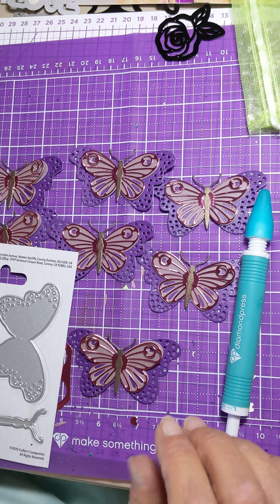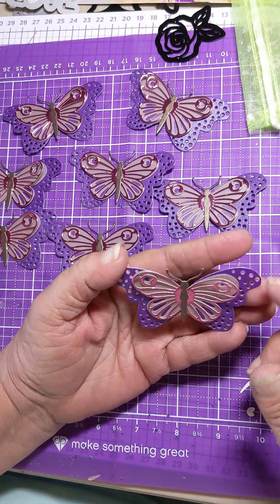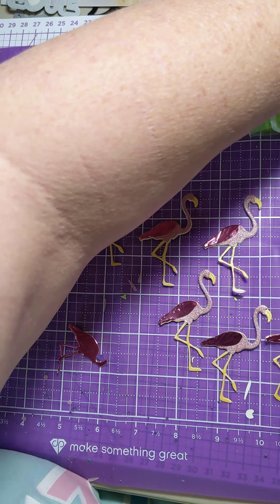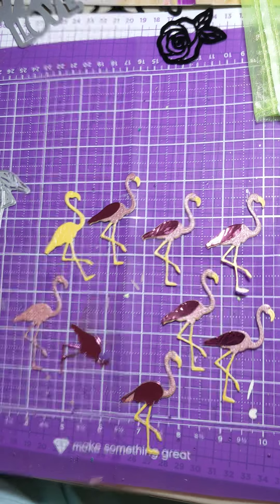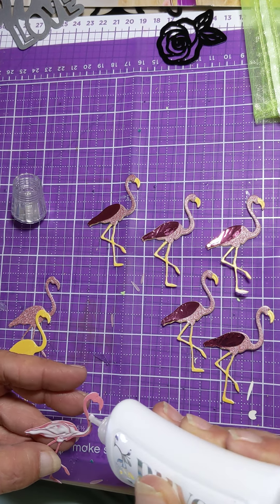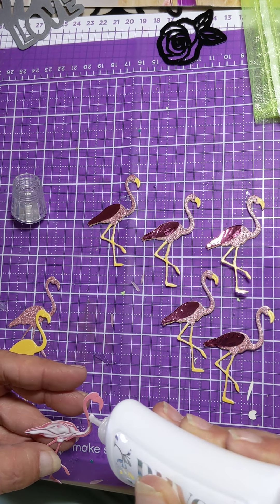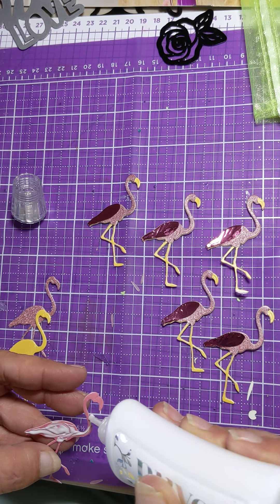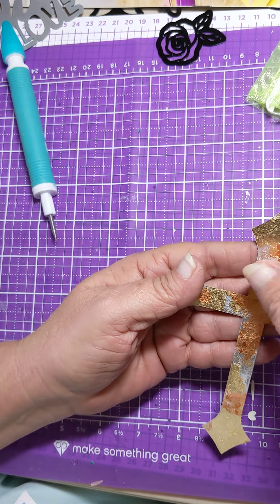My Swap stuff for the tropical swap